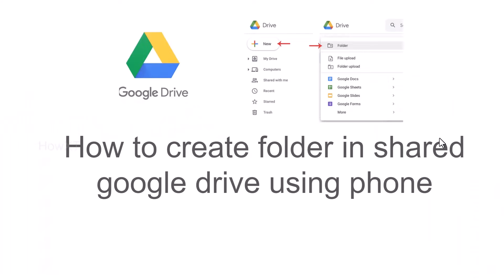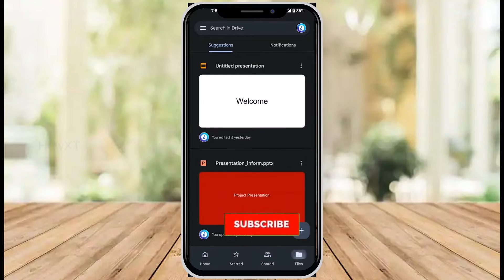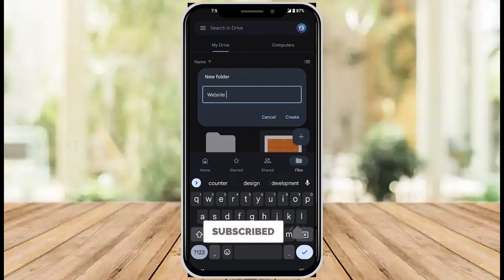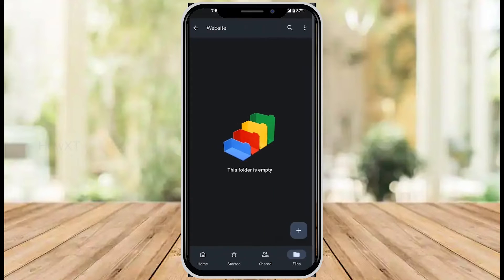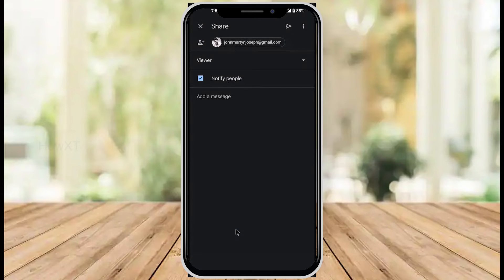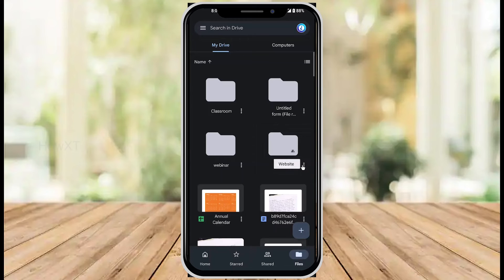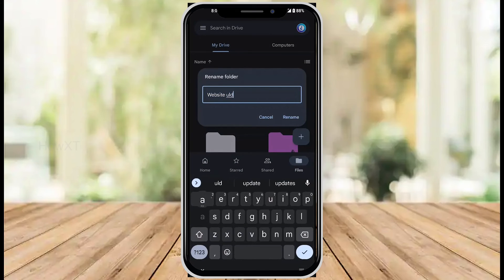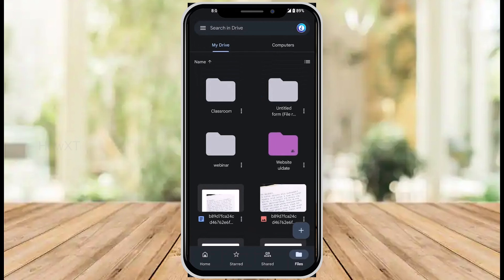How to create folder in shared Google Drive using Phone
This video tutorial will help you How to create folder in shared Google Drive using Phone

00:00 Introduction
00:24 How to create a folder in google drive and share it